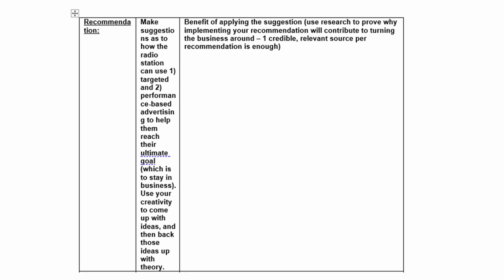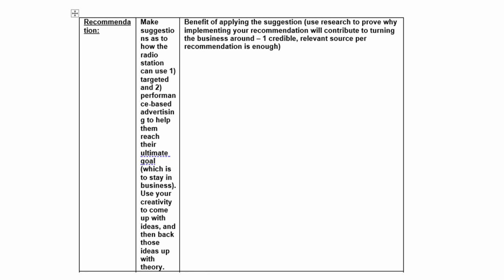HIMM432_1 F2 Question 1.4 Answer Template & Marking Rubric (Part 1)